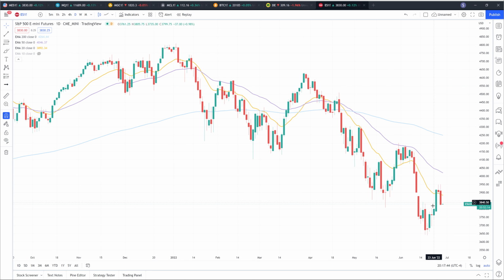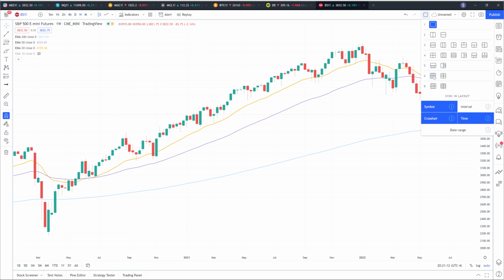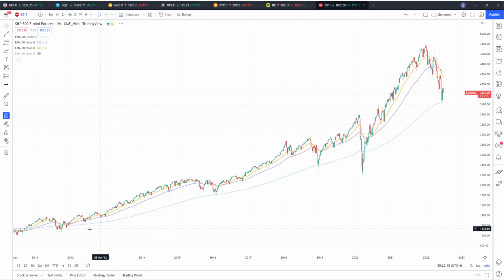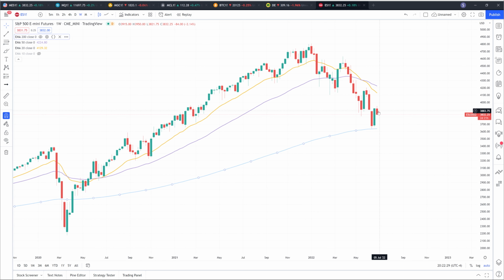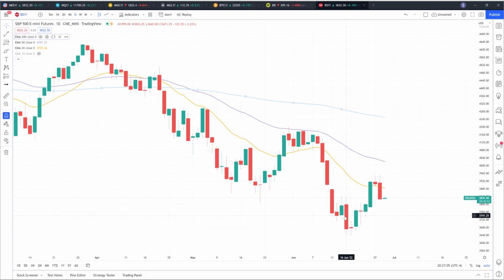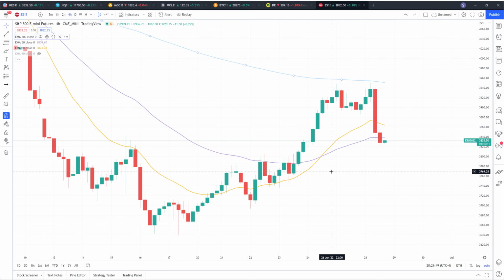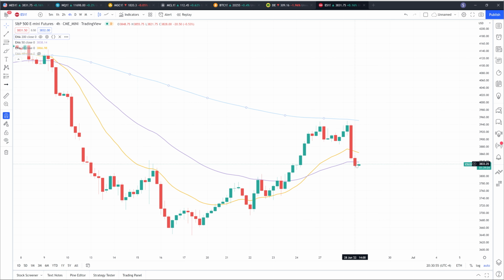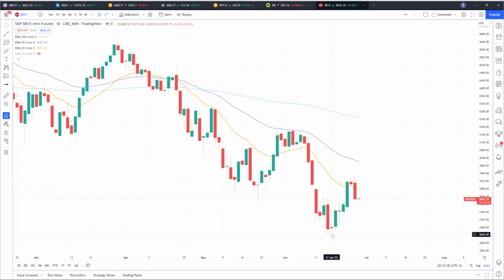Is the Rally Over? | S&P 500 Daily Technical Analysis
Daily Updates with Technical Analysis of the US Stock Market using Moving Averages.